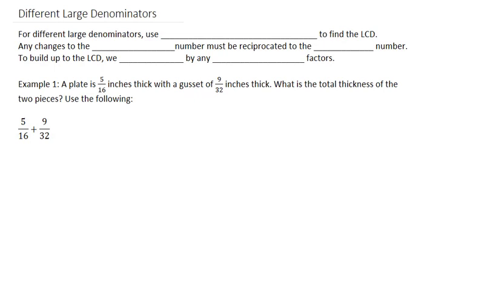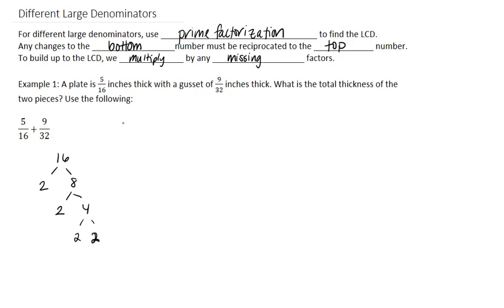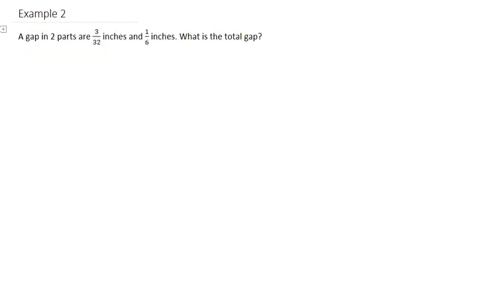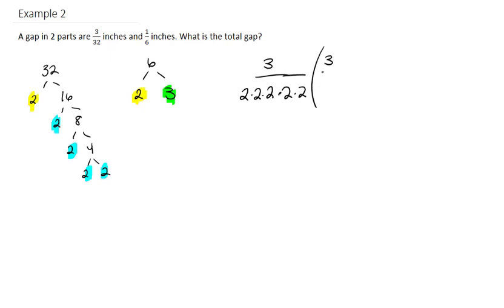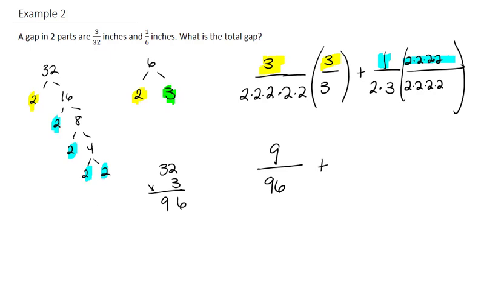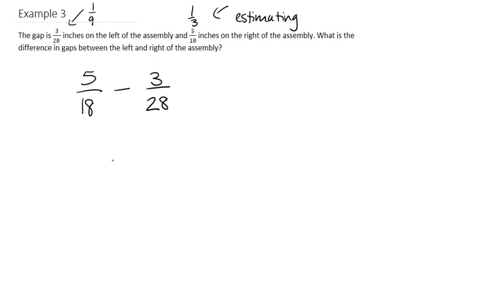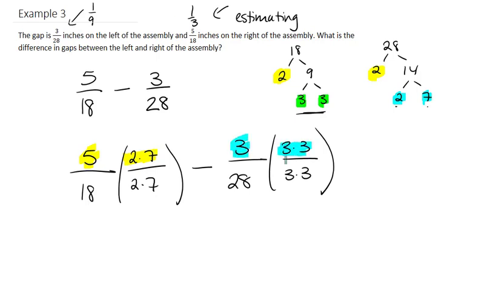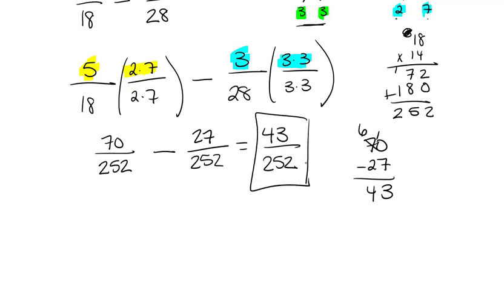Welding MAP 117 Different Large Denominators